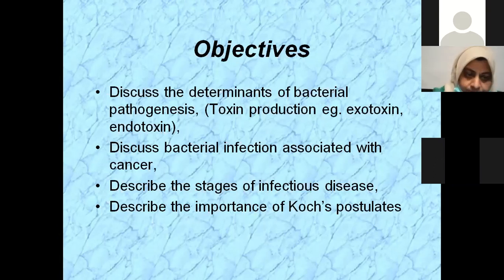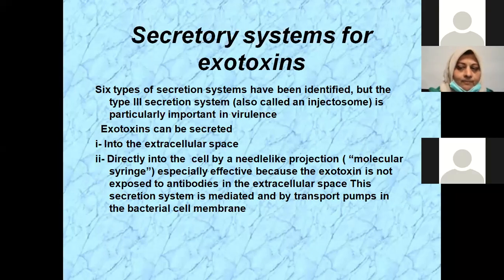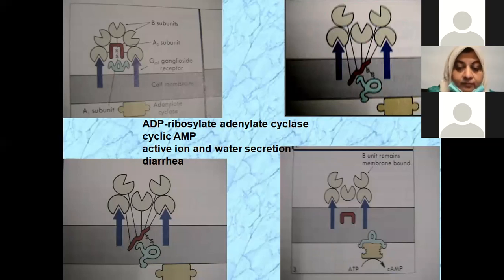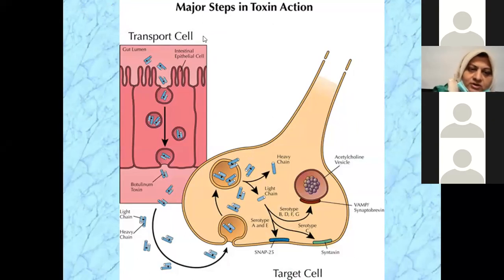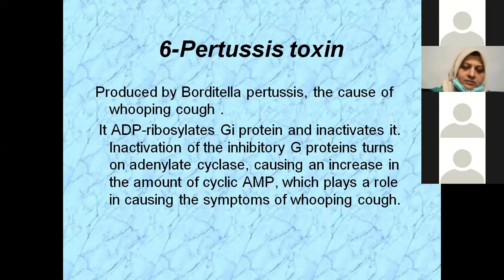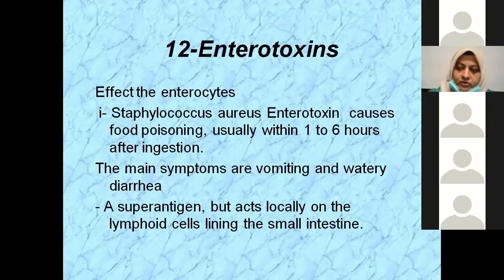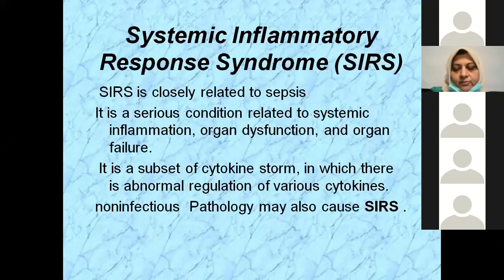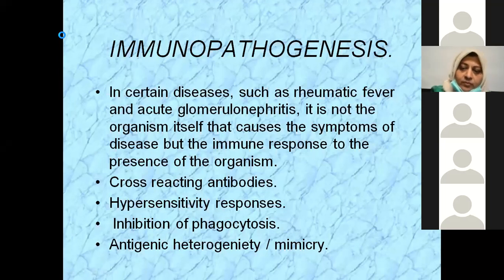Pathogenesis of bacterial infection | Microbiology Lecture | Ample Medical Lectures